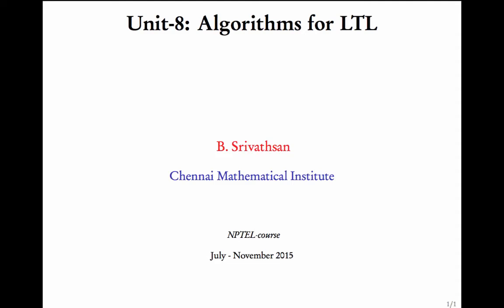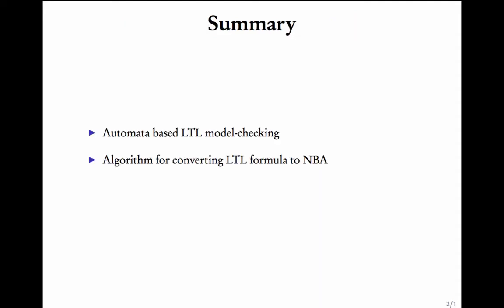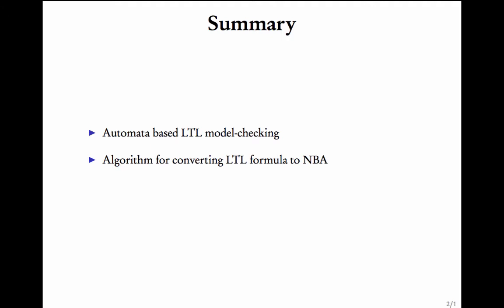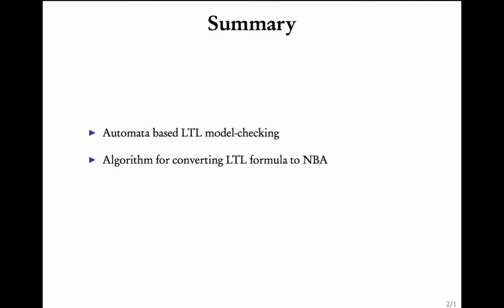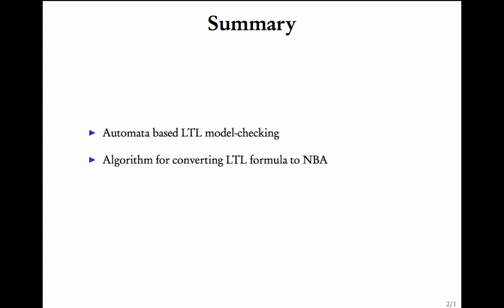Summary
Summary of Unit 8 on Algorithms for LTL